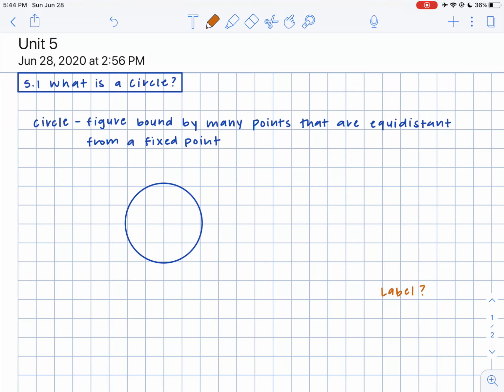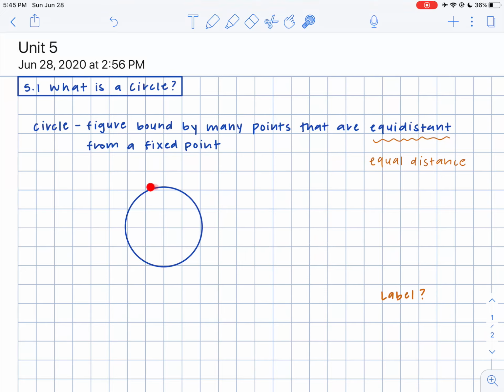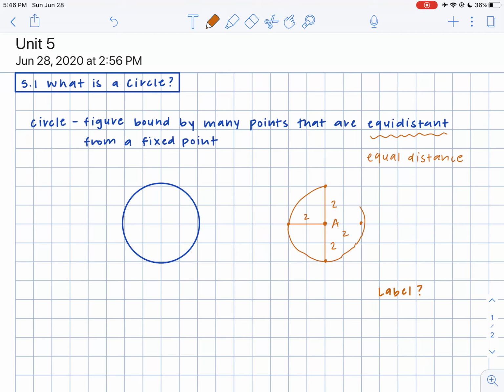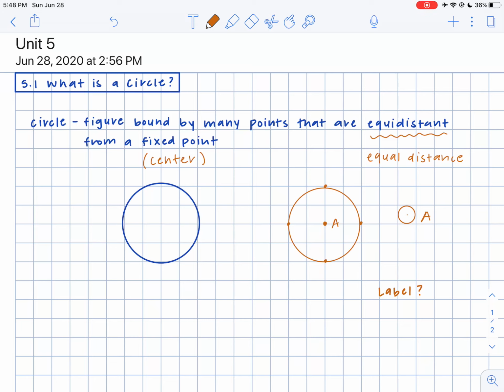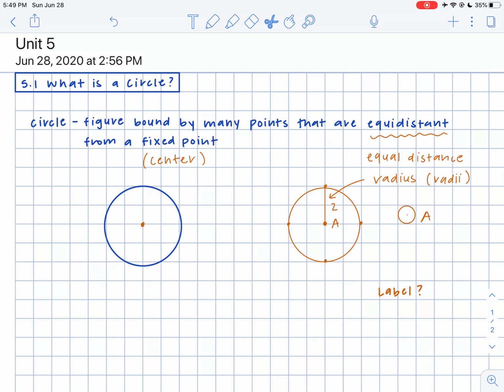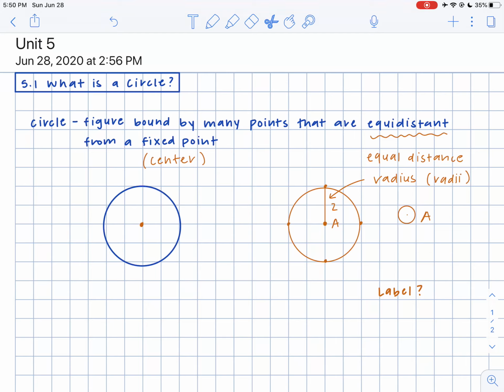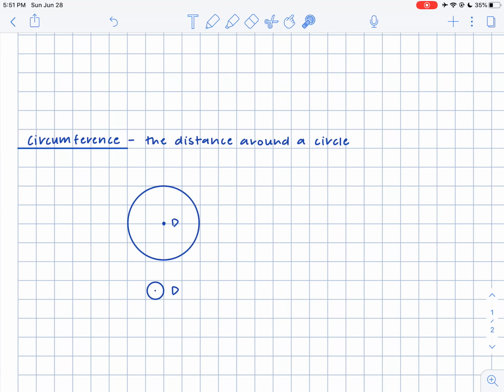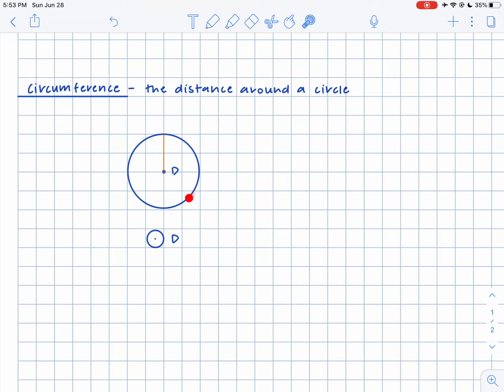B.5.1 What is a Circle?